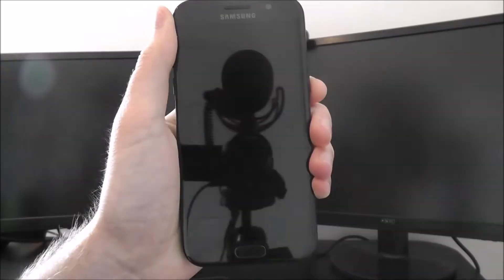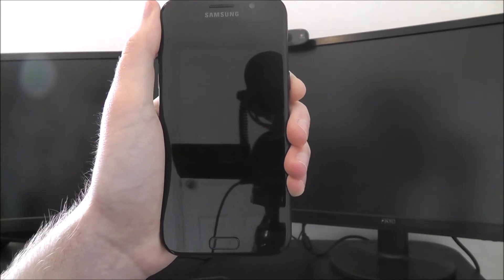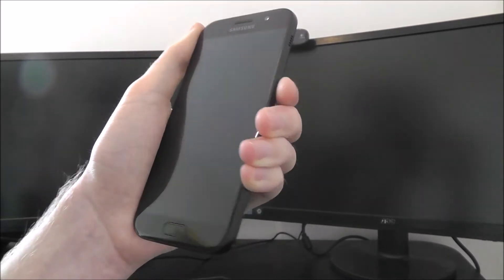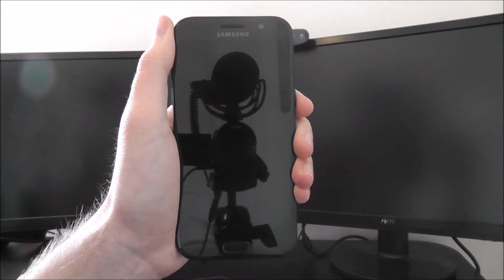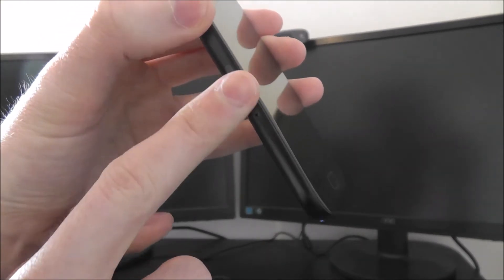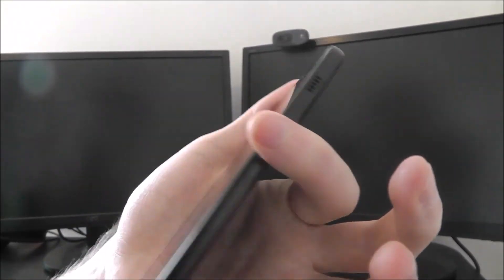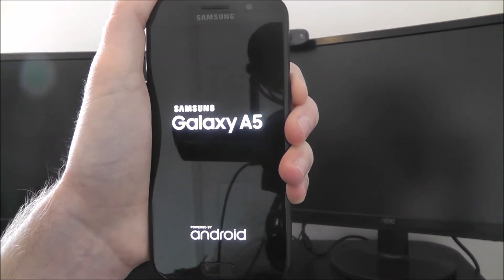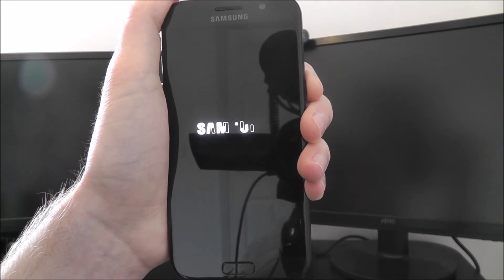How To Power Samsung Galaxy A5 On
This video demonstrates how to power Samsung Galaxy A5 on.